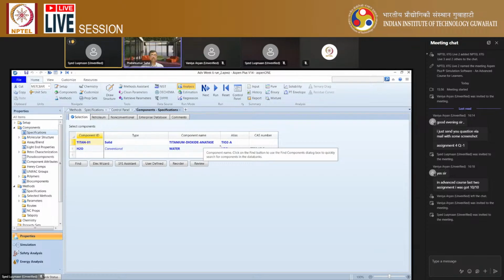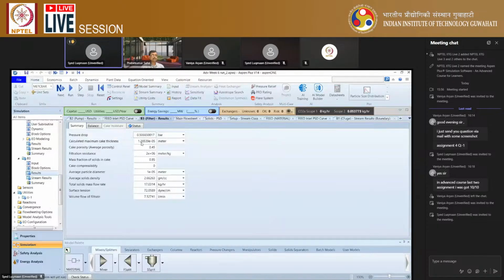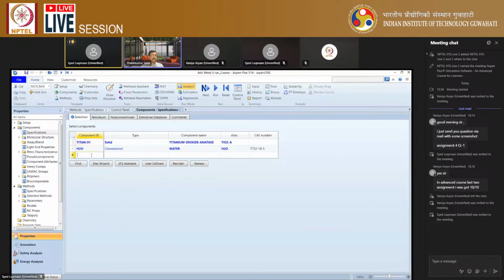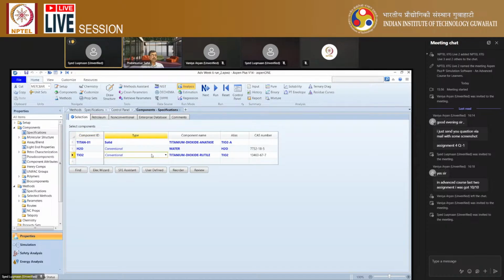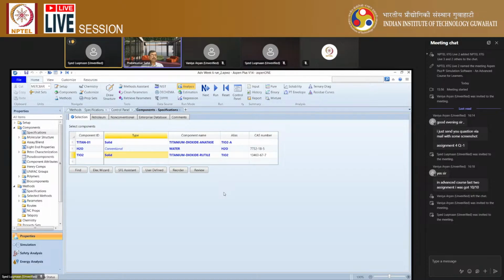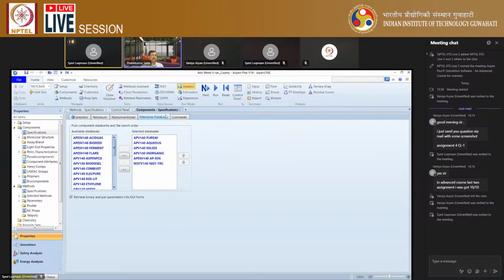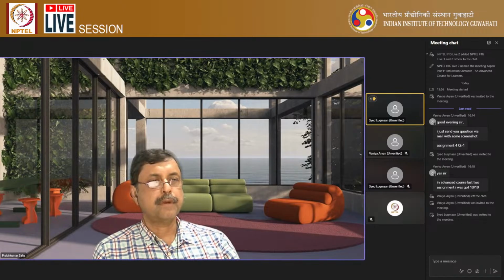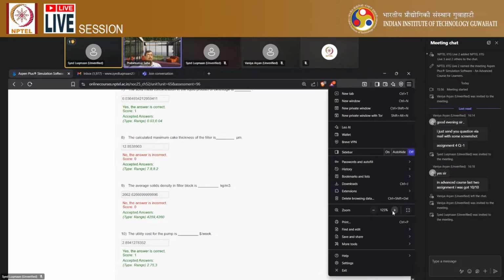Aspen Plus® Simulation Software - An Advanced Course for Learners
Prof.Prabirkumar Saha
Dept of Chemical Engg
IITG